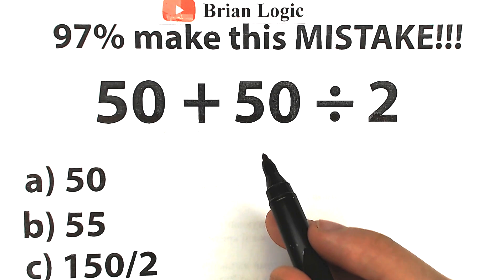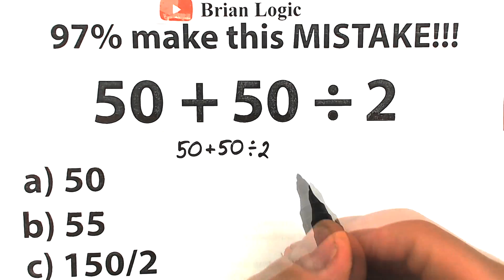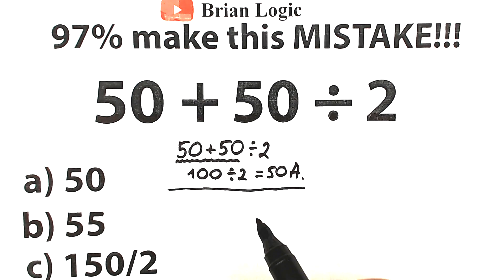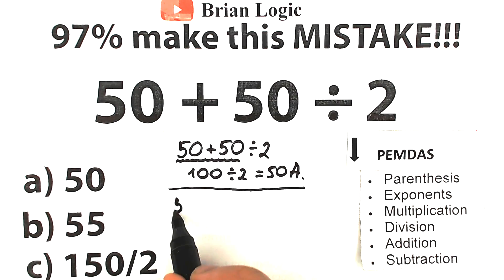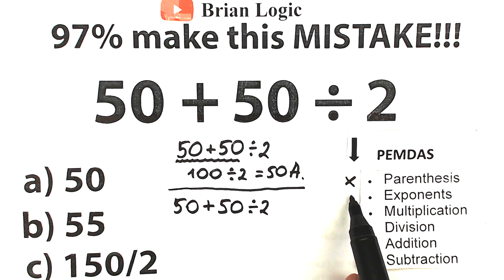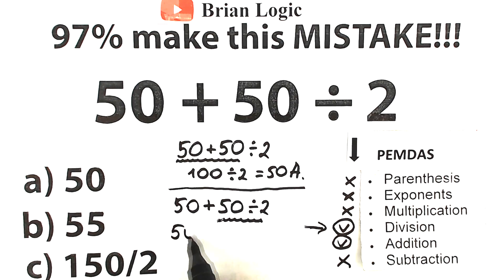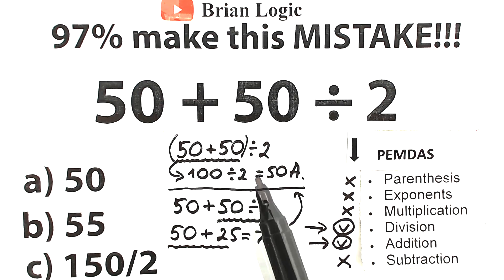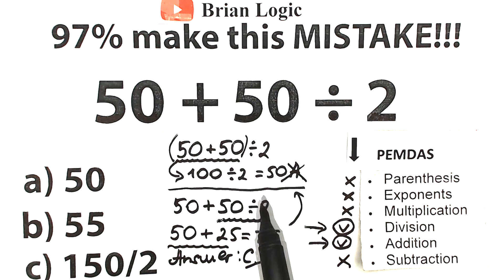50 + 50 ÷ 2 = ❓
Please, don't do THIS😱. Don't make this mistake!